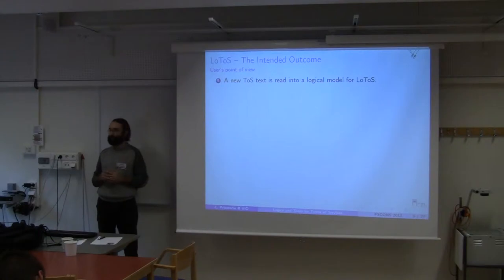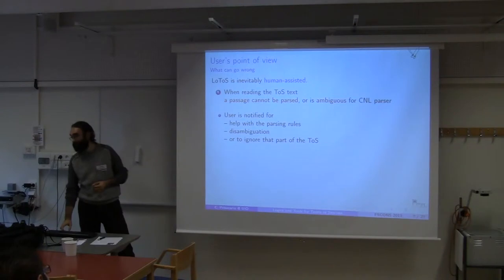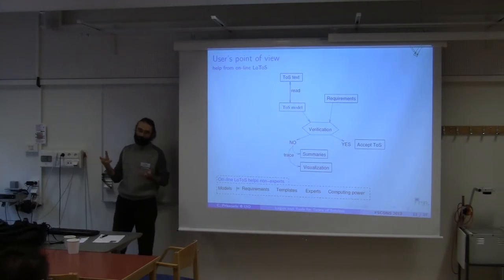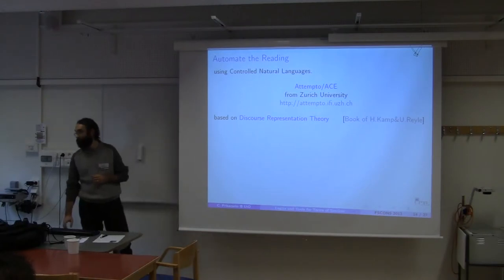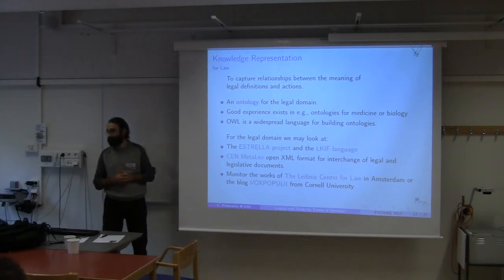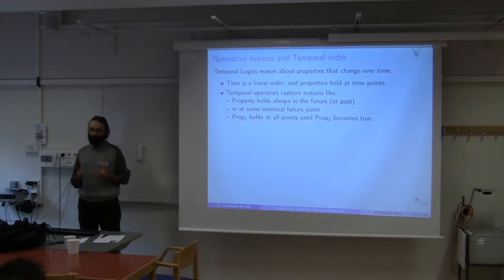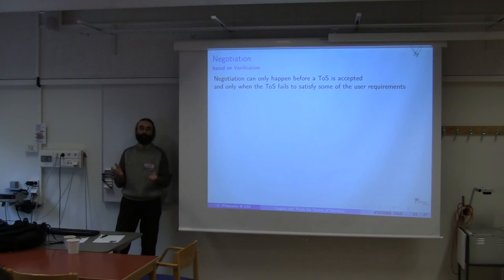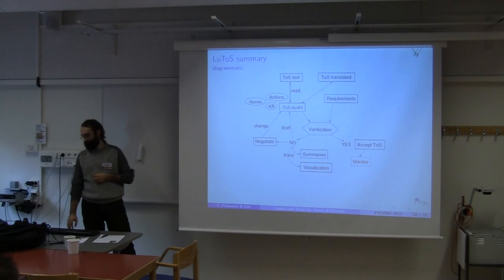Cristian Prisacariu: The Logics for Terms of Services and their Usefulness for Automation (part 1)